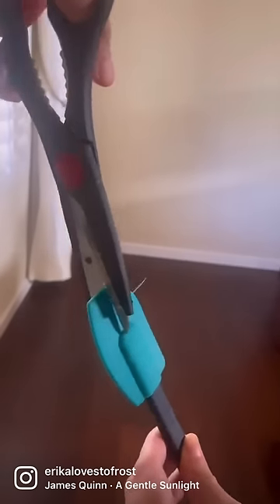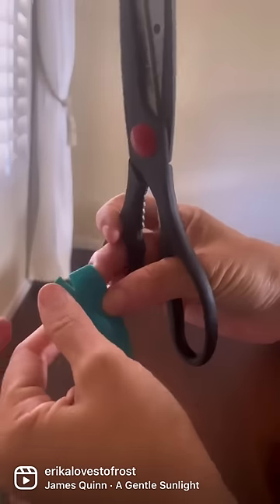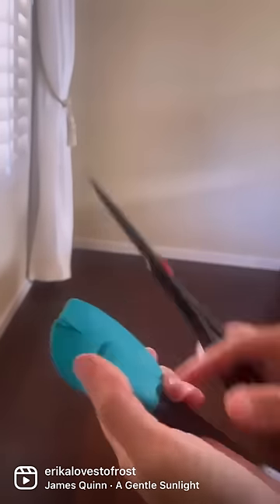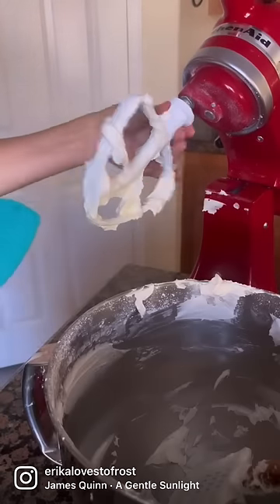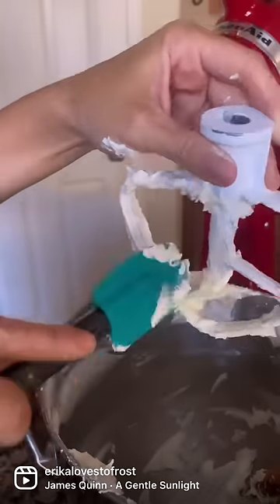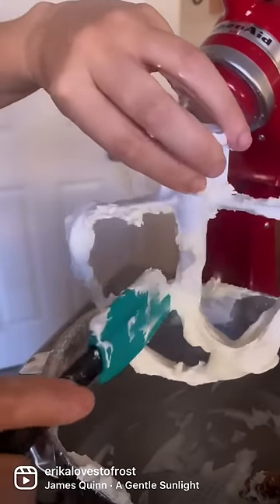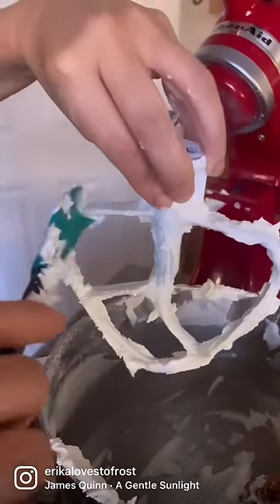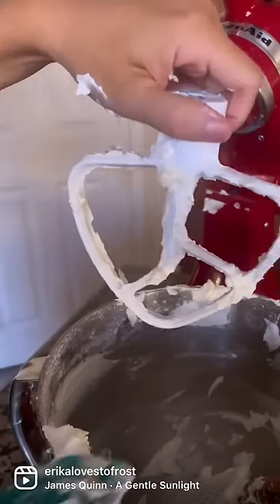Spatula top baking tip